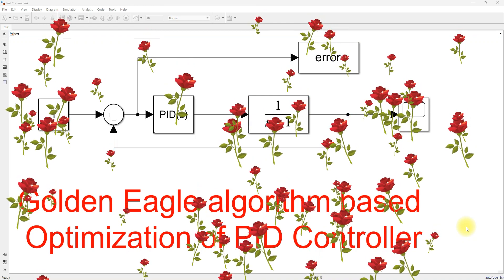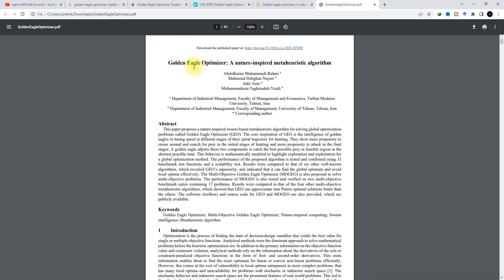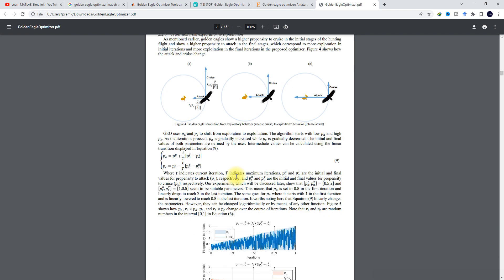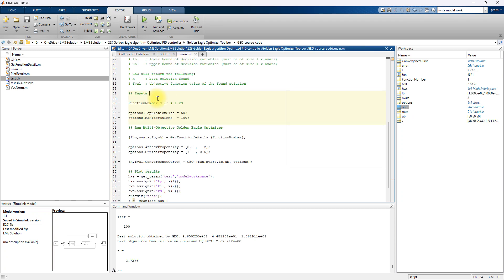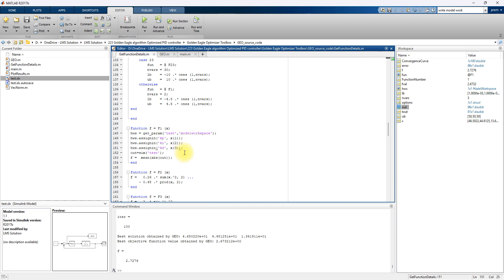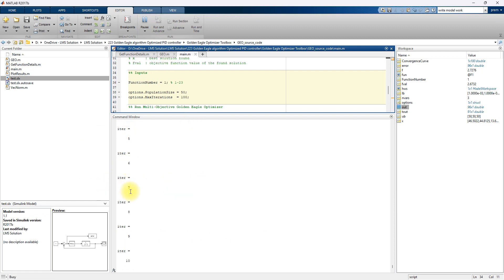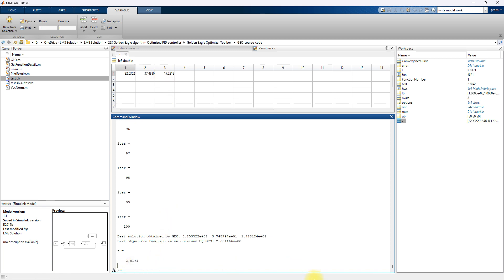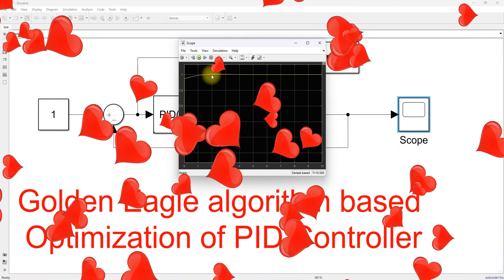PID | Golden Eagle Algorithm optimized PID Controller in MATLAB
Golden Eagle Algorithm optimized PID Controller in MATLAB

Golden Eagle Optimizer is a nature-inspired metaheuristic algorithm that was developed with the aim of overcoming some of the deficiencies in existing optimization techniques. It works by simulating the behavior of golden eagles and their hunting strategies to identify the most optimal solutions for any given problem. The technique is based on two main components - an attraction and repulsion system as well as exploration, exploitation and migration behaviors. Through these elements, Golden Eagle Optimizer can accurately search for the optimal result in numerical or combinatorial problems and find cost-effective solutions faster than other methods like genetic algorithms or particle swarm optimization. It also offers superior performance with complex problems compared to other evolutionary algorithms due to its ability to effortlessly adjust parameters when necessary.

1. MATLAB modelling of Solar PV cell and Solar PV Array Using a mathematical equation.
2. How to find I-V and PV Characteristics of the modelled solar PV array in MATLAB.
3. MATLAB Implementation of Maximum Powerpoint Algorithm for solar PV array with a stand-alone system.
4. MATLAB Implementation of solar MPPT charger controller for a solar PV system.
5. MATLAB Implementation of a grid-connected solar PV system.

Reference paper and code taken from : Mohammadi-Balani, Abdolkarim, et al. “Golden Eagle Optimizer: A Nature-Inspired Metaheuristic Algorithm.” Computers & Industrial Engineering, vol. 152, Elsevier BV, Feb. 2021, p. 107050, doi:10.1016/j.cie.2020.107050.

project eee
matlab projects
phd projects